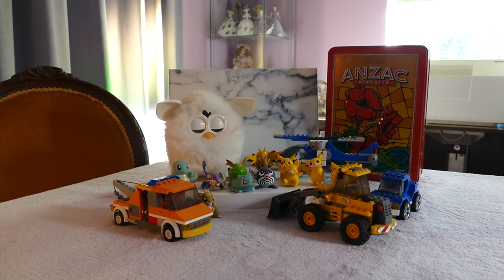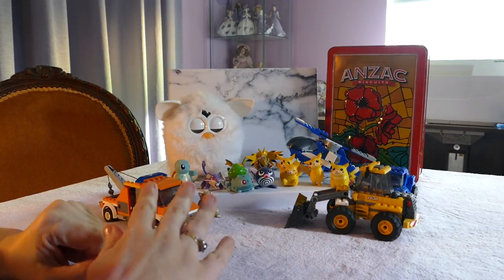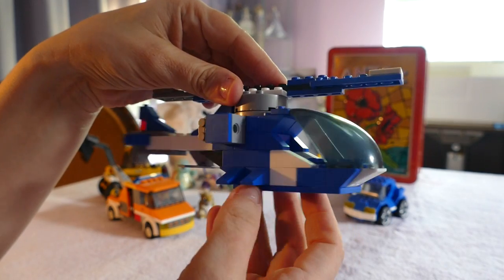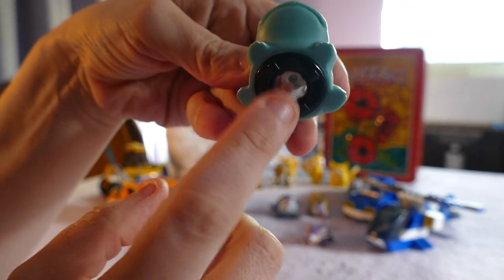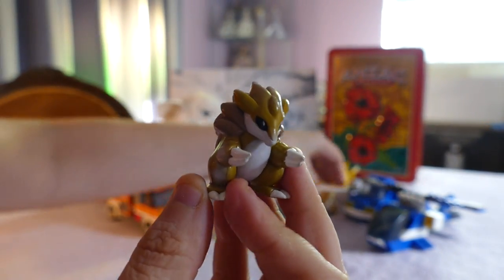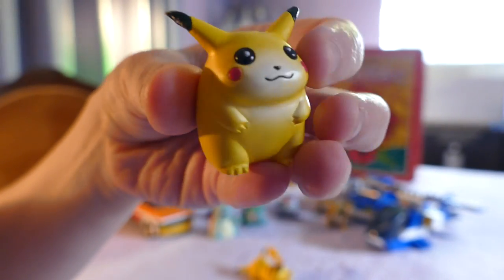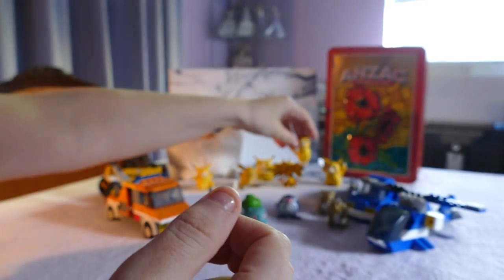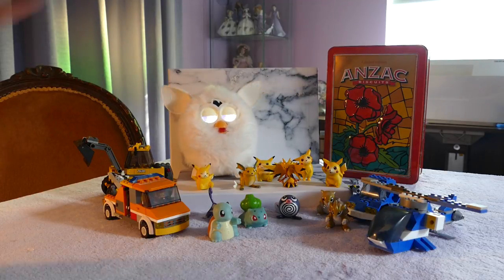Marketplace Haul - Pokemon, Lego, Mega Blocks and Furby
I call this Market week - what can you get for pocket money (2 dollars)???